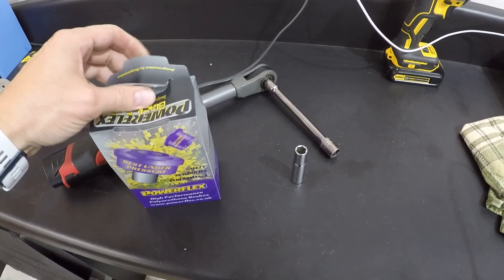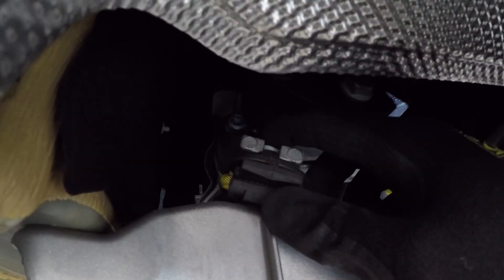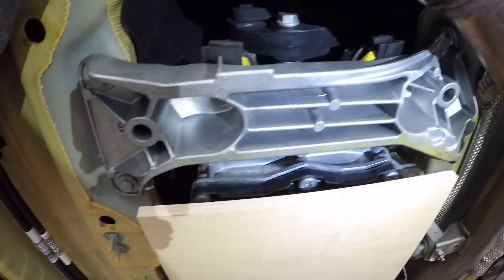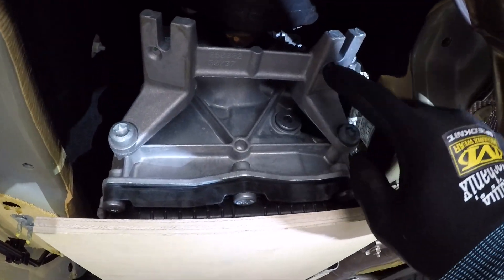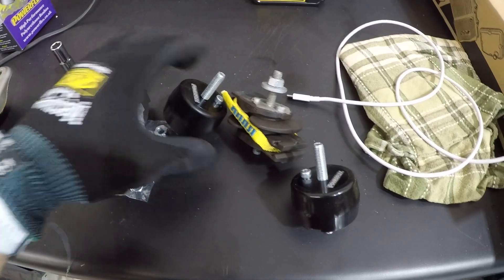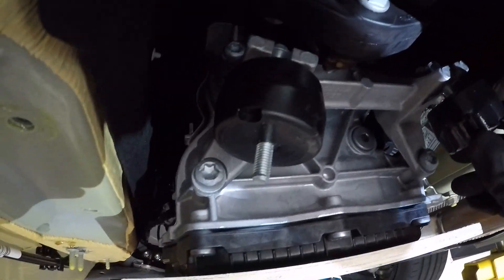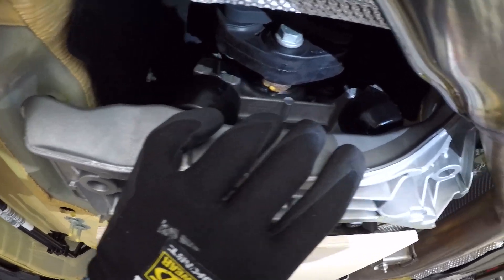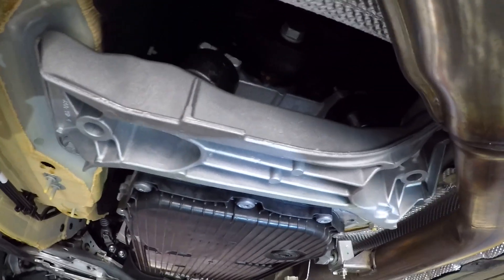A90 Supra Transmission Mounts Install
Have a look as I install new Powerflex Transmission mounts into the A90 Supra!
Torque values for mount nuts (top and bottom) and the brace bolts is 14 ft/lbs per the Service Manual.

Note: For some reason I thought it might be a good idea to try filming silently and then add in voice over. I know now that this is not the way I do video, but enjoy anyway as I return to live action!